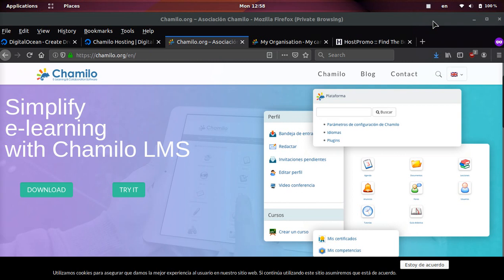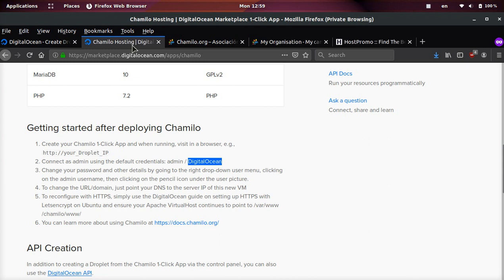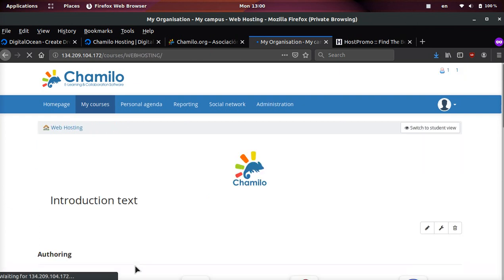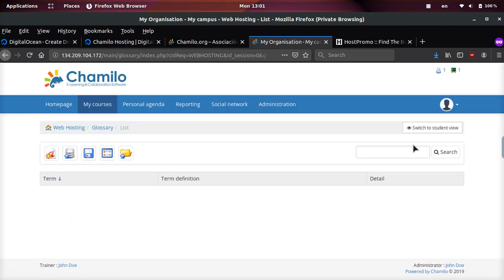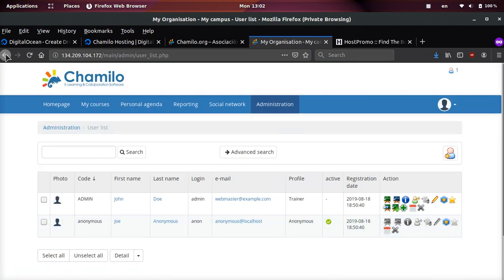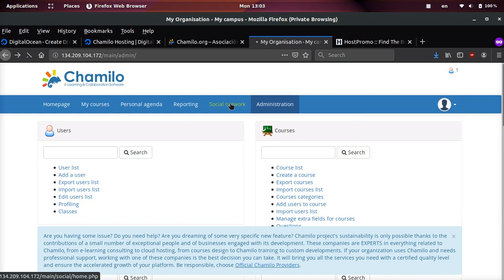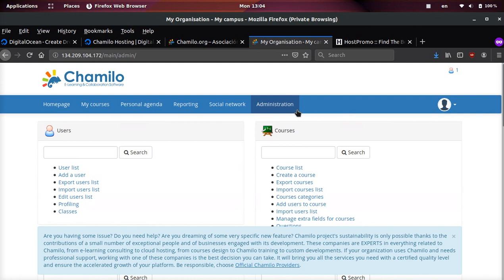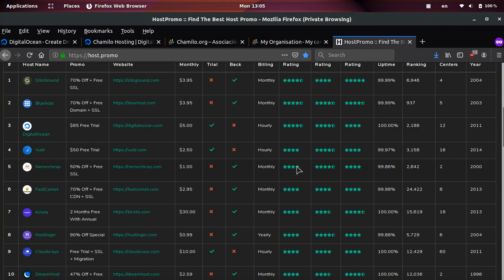🎓 CHAMILO DEMO + REVIEW + TUTORIAL + $50 FREEBIE 🎓 LEARNING MANAGMENT SYSTEM!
CHAMILO IS AN OPEN SOURCE LEARNING MANAGEMENT SYSTEM USED BY OVER 11 MILLION PEOPLE AROUND THE WORLD 🎓

Notes: You can install the software on any server you want.

DEFAULT PASSWORD: DigitalOcean